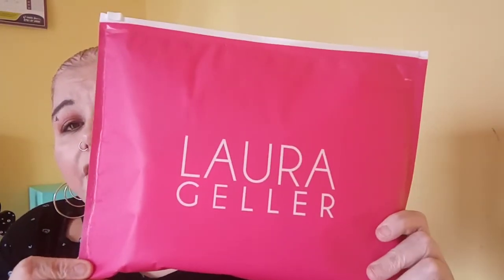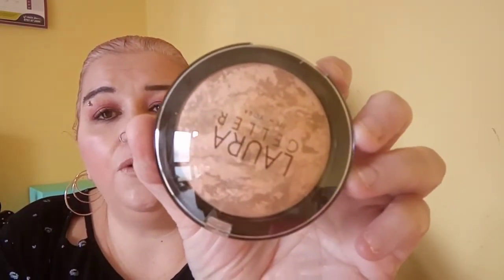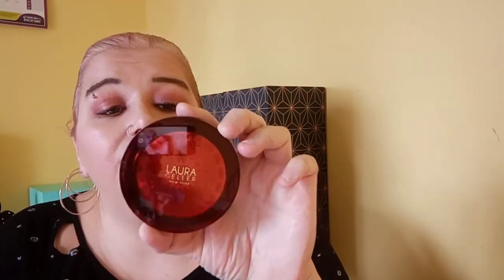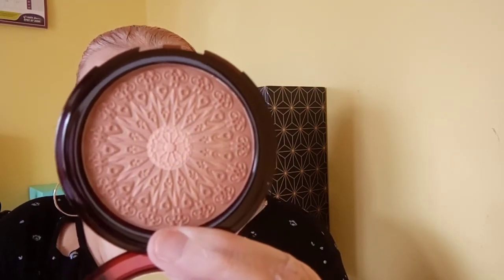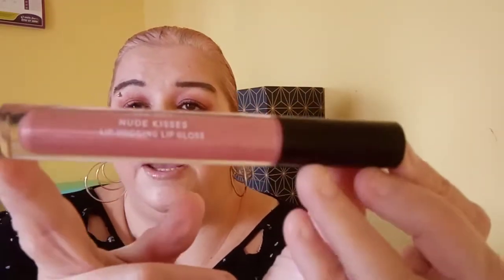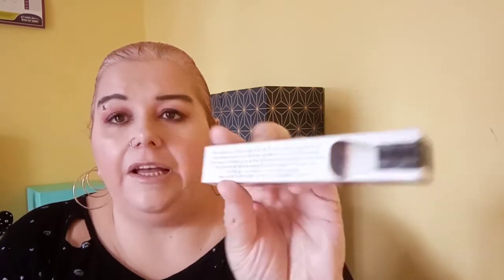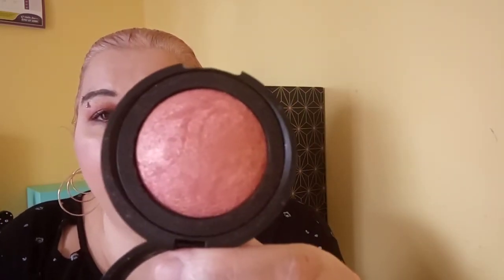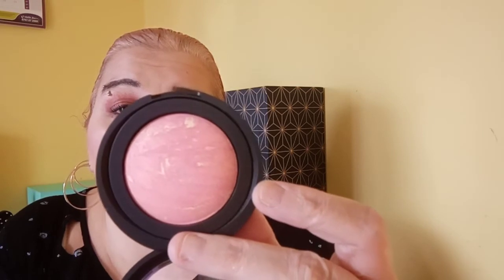My order from qvc, beautyhaul ,irishyoutuber 🇨🇮🇨🇮